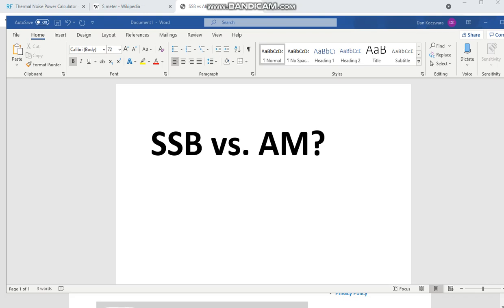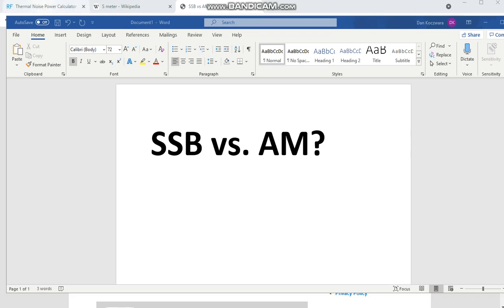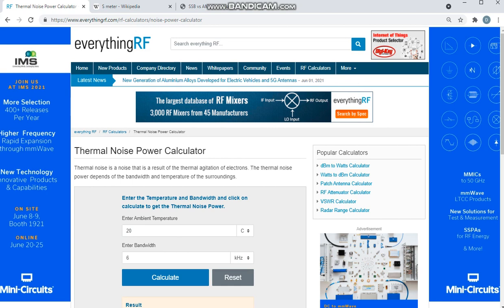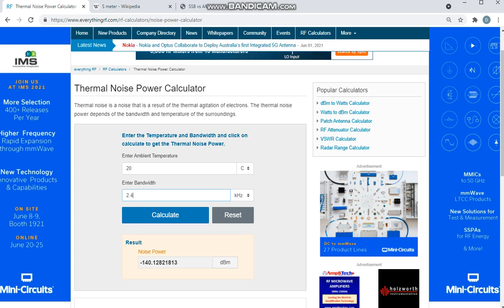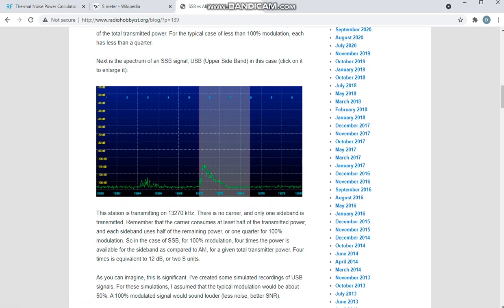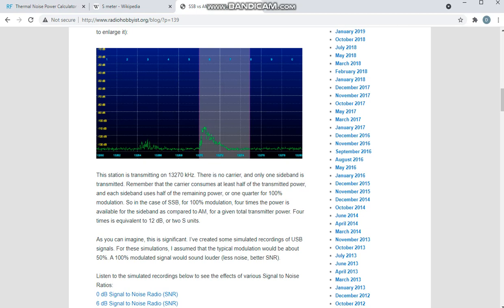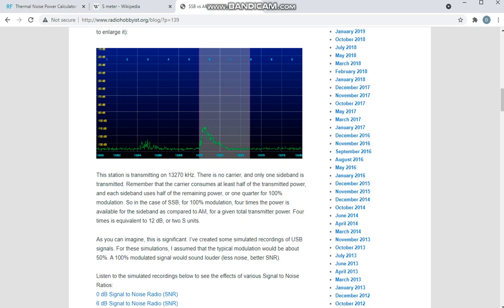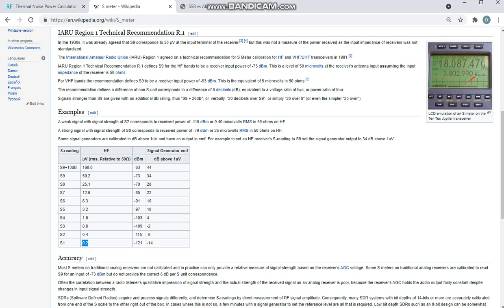CB Radio - AM vs. SSB, how much better is SSB for communications than AM?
How many dB better is SSB than AM?  I come up with an answer.  What are your thoughts?